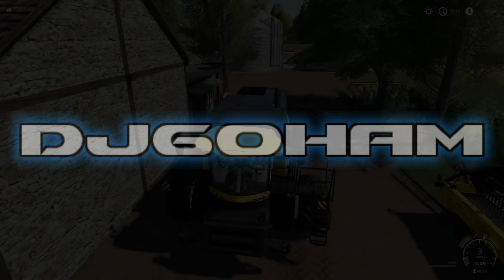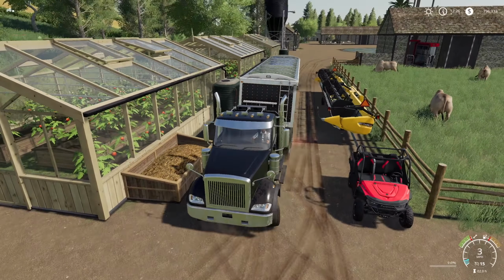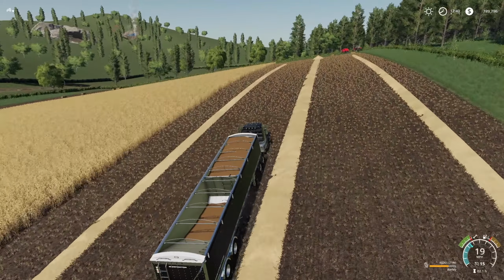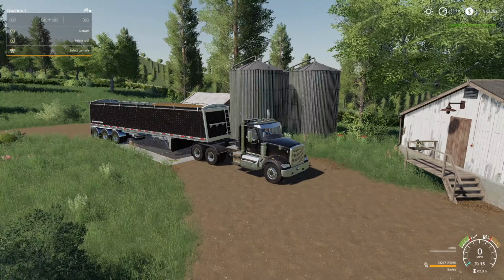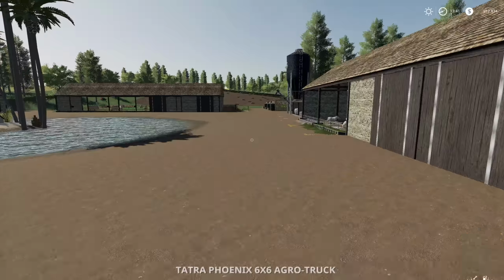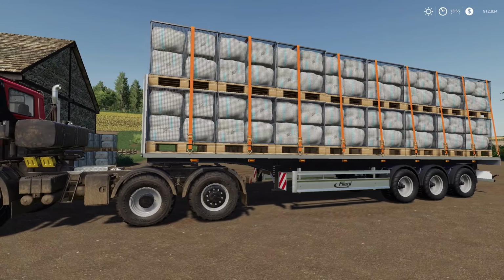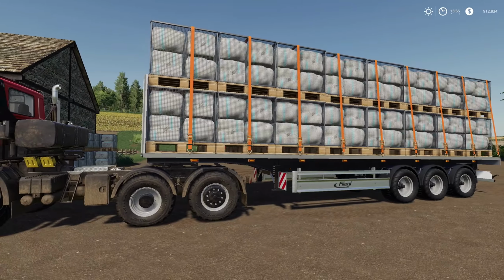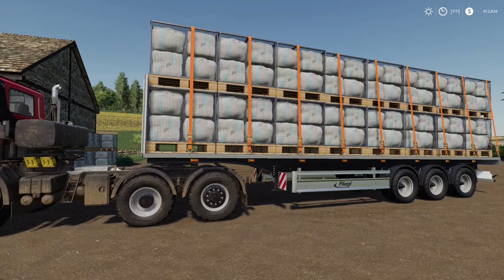THE MOST WOOL EVER! | Mercury/Woodshire Crossover E26 | Let's Play FS19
The Most Wool Ever! Moving Lots Of Wool On Mercury Farms!
Mercury/Woodshire Crossover E26

Become A Full Member Of The GoHamFam! Joining Is Quick And Easy!

Looking for the best and warmest socks….(epic voice) in the world?!?
Check out 3:30 Knits! Handmade socks, hats, mittens and other things made with an
antique sock knitting machine or hand knit. Custom orders welcomed.

Editing Computer